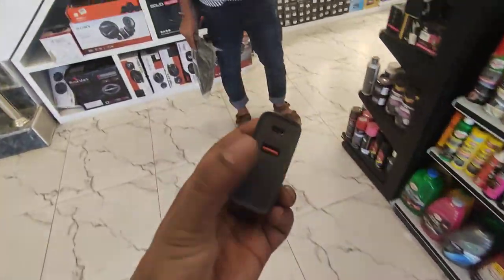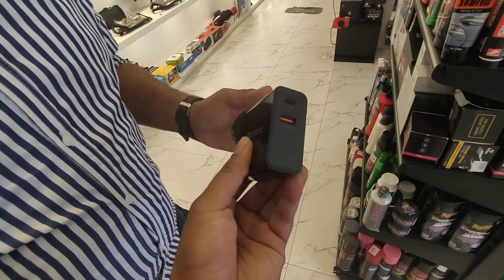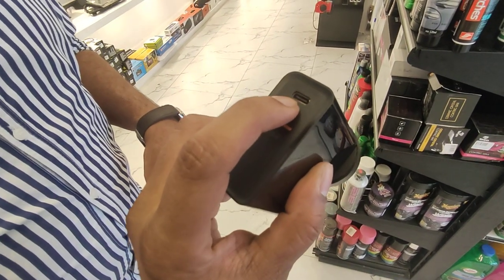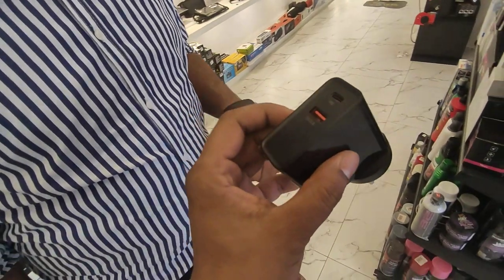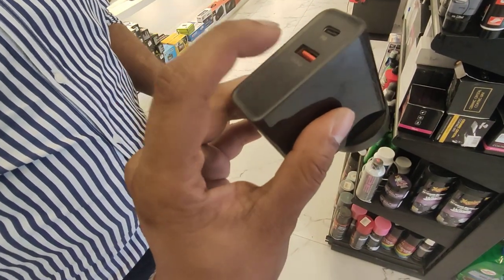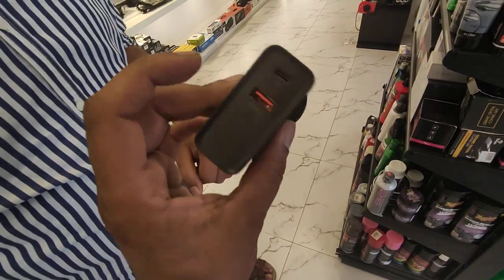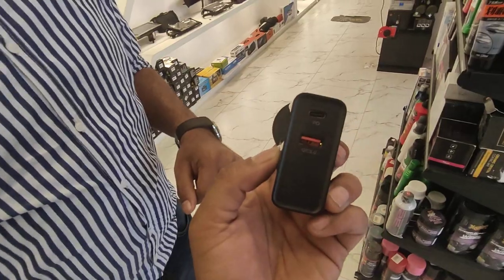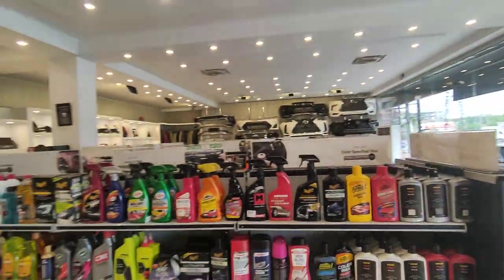Maximus Plugin Fusion USB Mobile Charger with Smart Charge and Qualcomm 3.0 Ports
𝗢𝘂𝗿 𝗦𝗧𝗢𝗥𝗘𝗦 𝗔𝗡𝗗 𝗢𝗨𝗧𝗟𝗘𝗧𝗦:
1. Johar Town Branch: SehgalMotors.PK Store, 862-R Main Boulevard near Shadewal Chowk, Johar Town, Lahore.. Maps

2. Faisal Town Branch: SehgalMotors.PK Flagship Store, 8-C Main Faisal Town Road, Near Faysal Bank, Faisal Town, Lahore. Maps

3. Montgomery Road Branch: 57/5-R, SehgalMotors.PK Outlet, Main Montgomery Road, Near Bank Al-Habib & Soneri Bank, Lahore. Maps

4. Davis Road Branch: SehgalMotors.PK Building, 25/A Meer House, Opposite Tcs, Davis Road, Lahore. Maps

5. DHA Branch: SehgalMotors.PK Store , Opposite Phase 5 exit, Adjacent to Nawaz Sharif Interchange Ring Road, DHA, Lahore